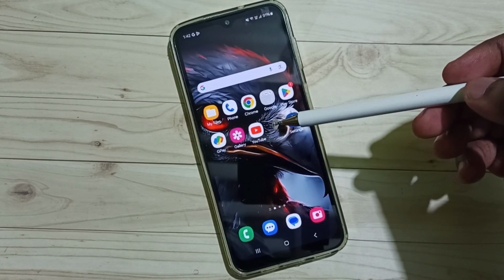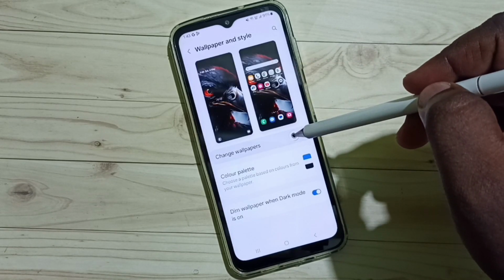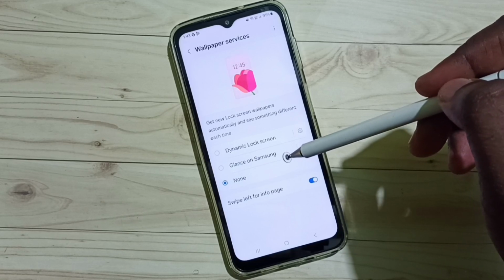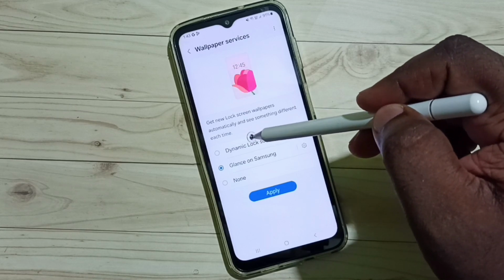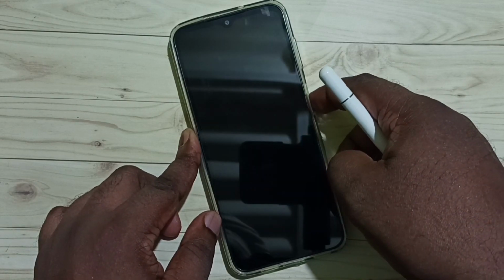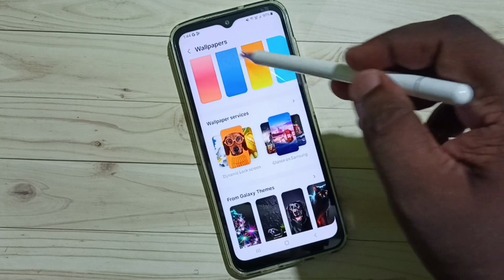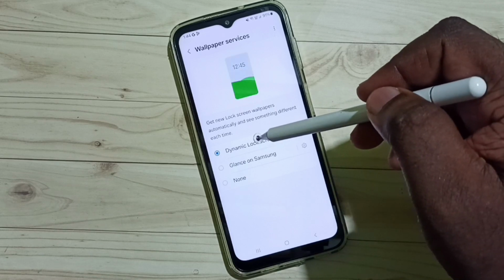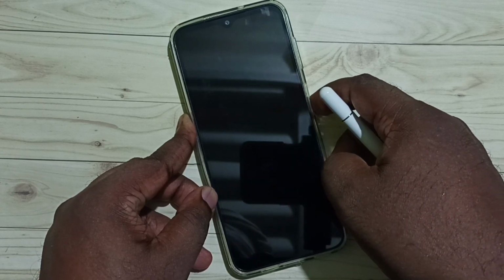How to Enable Automatic Lock Screen Wallpaper Change on Samsung Galaxy A15 5G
How to Turn ON / OFF Automatic Lock Screen Wallpaper Change,